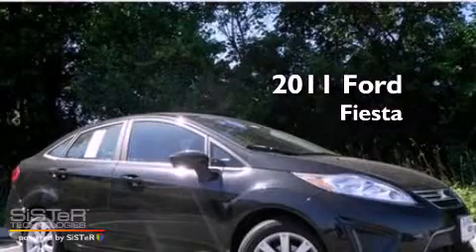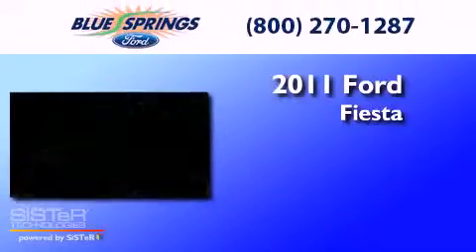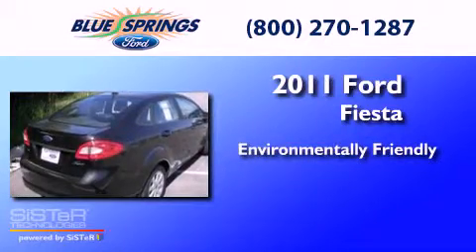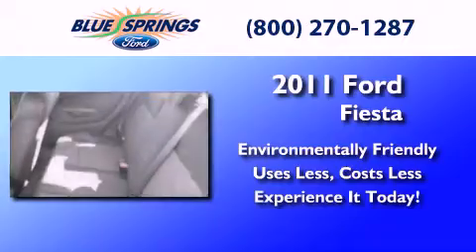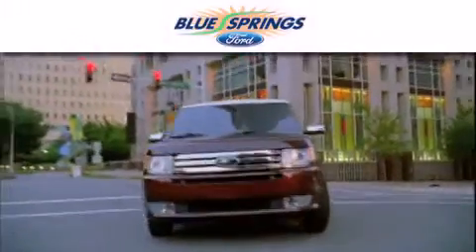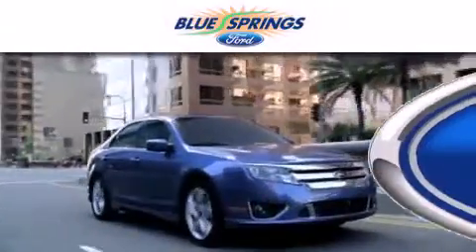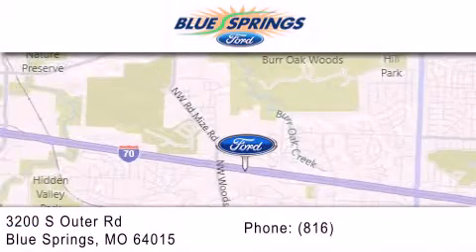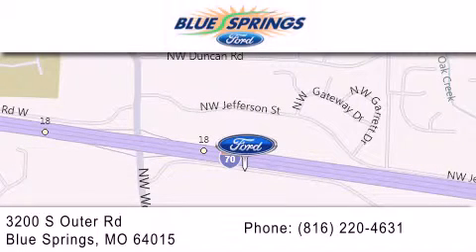2011 FORD FIESTA Blue Springs MO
Year : 2011
 Make : FORD
 Model : FIESTA
 Engine : 1.6L I4

 Exterior : BLACK METALLIC

 Interior : CHARCOAL BLACK
 Stock : 11945